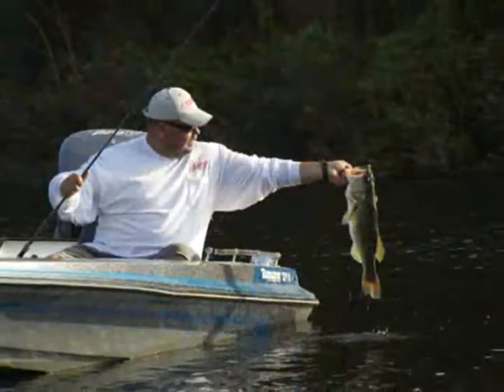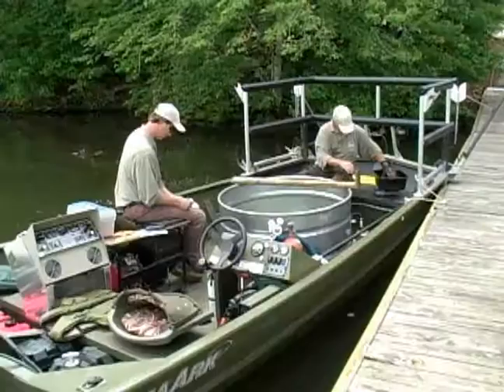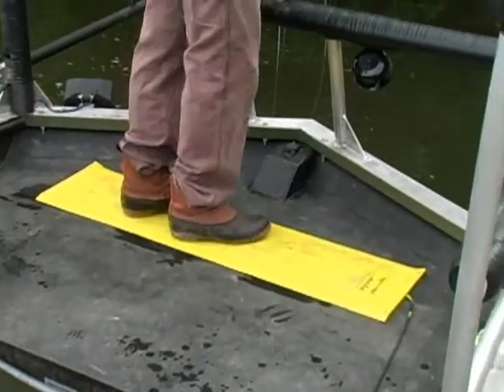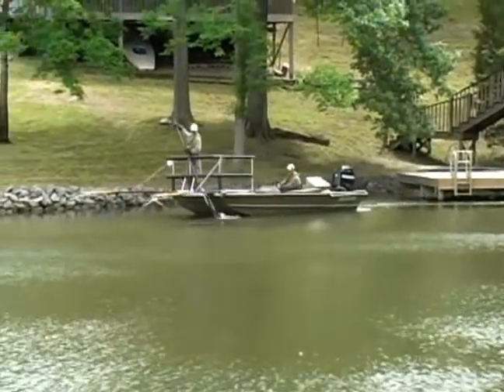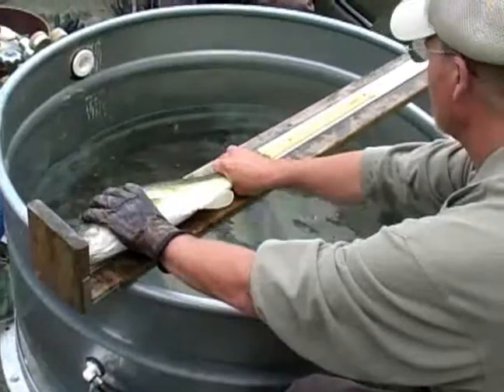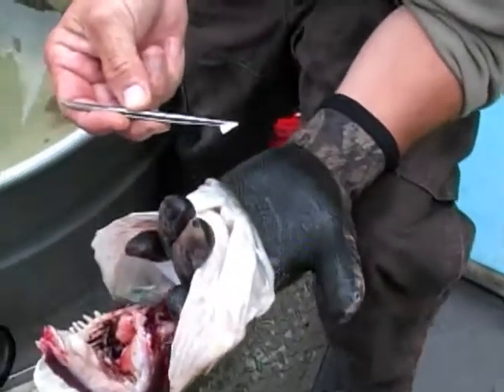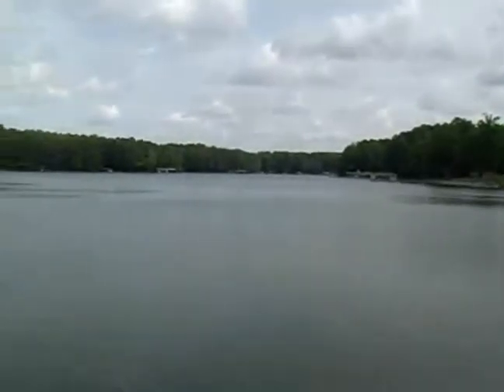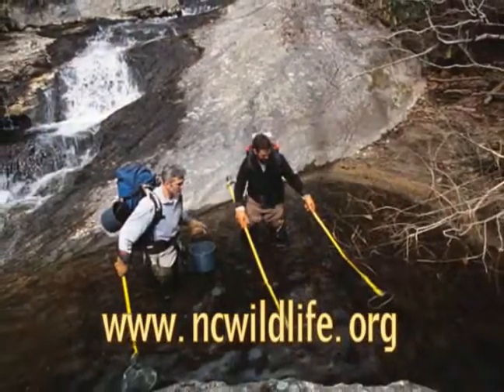Electrofishing for Largemouth Bass on Lake Gaston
Wildlife Commission biologists use electrofishing to survey large mouth bass on Lake Gaston in North Carolina.